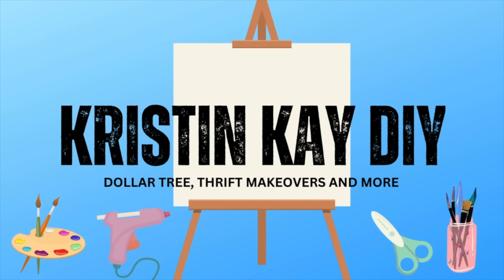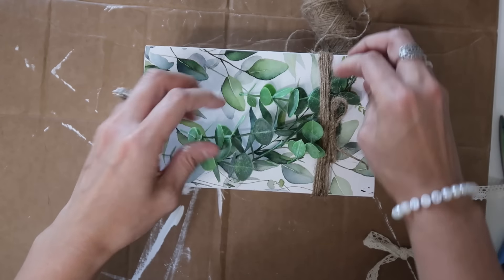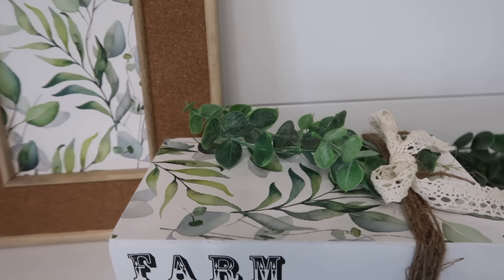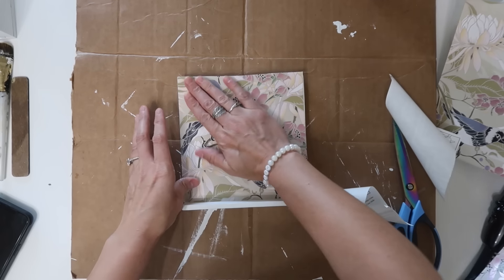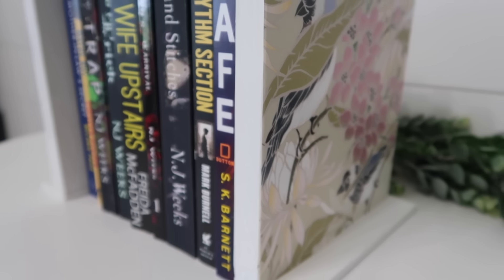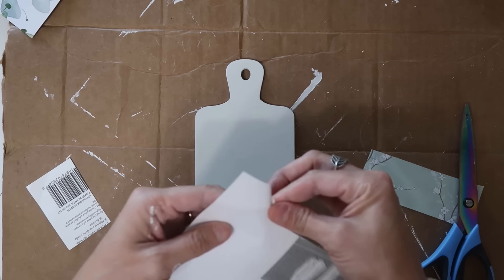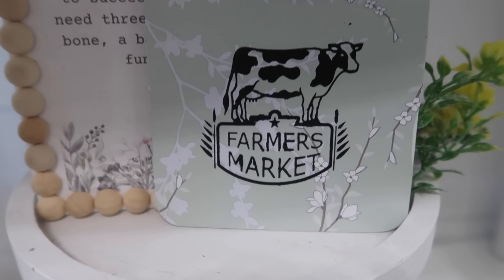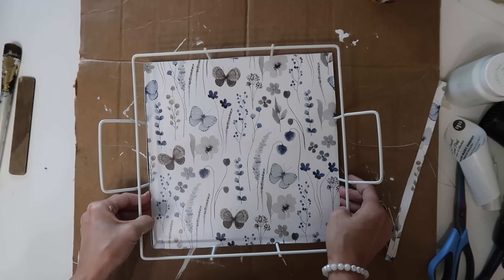BRILLIANT ways to use Dollar Tree Peel and Stick Wallpaper! Dollar Tree and Thrift Store Crafts!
Amazon Finds:
Silk Screen Transfers (stacked animals)
Silk Screen Transfer Chicken
Burlap Flowers

Spray clear gloss

(I can't wait to show you the final results of mine)

Got2Craft Tumbler Press
Sublimation Tumblers
Sublimation Printer (Epson 2800)
Hiipoo Sublimation Ink
Sublimation Paper

Gorilla Hot Glue Gun
Gorilla Hot Glue Sticks
Chalk Paint
Poly Acrylic Sealer
Favorite Scissors for EVERYTHING
Silk Screen Stencils on a budget

Products Purchased on Amazon for Essential Oils:
*Quinns Castile Liquid Soap:

Craft Organization:
*Peg Board Accessories:

Shark Rotator Vacuum: